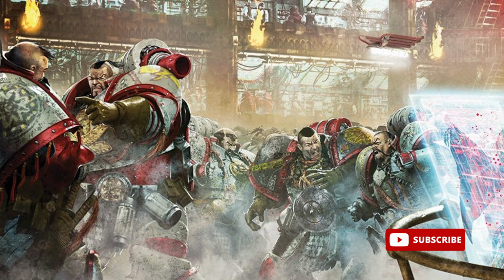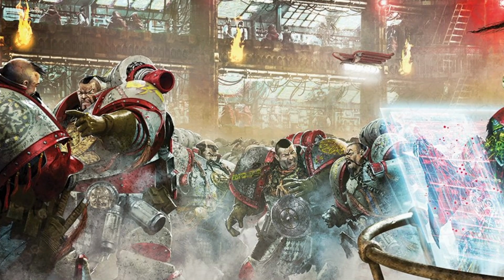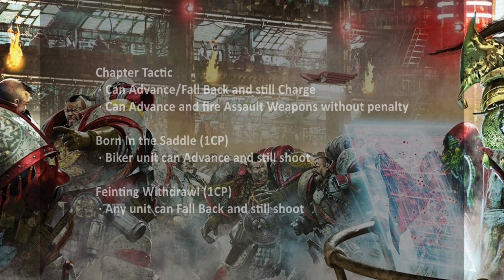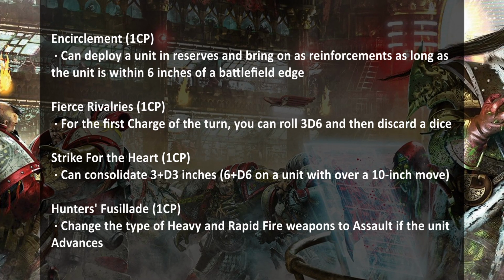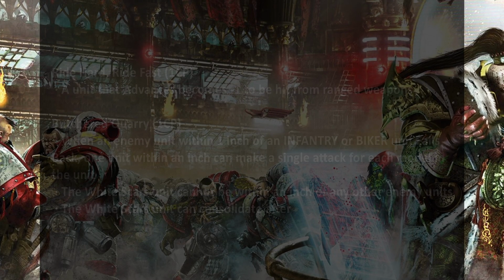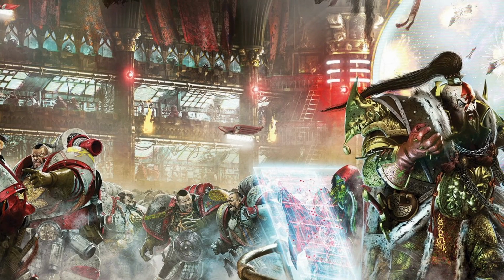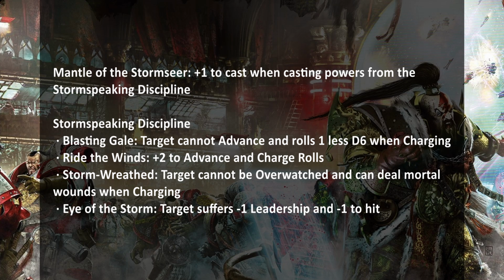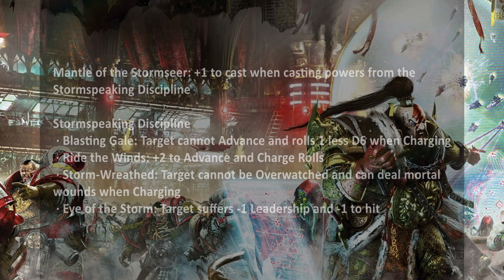Know Your Enemy | White Scars | The Gotcha Guide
40K is a much more complex game in 9th edition and it's tough to not be taken by surprise with your opponent's abilities in each game. This video is to make sure that when playing White Scars your opponent hasn't any 'gotchas' that are really going to throw you.

This means that we won't be going through every datasheet and stratagem in the book but just the things you need to be aware of when playing the sons of Jaghatai Khan. We will cover the core rules, the key combos and situational plays they have access to.

We hope this video will be useful for people new to 40K as well as competitive 40K players looking to go over a faction before a tournament.

Art Credits:
Games Workshop
All images and audio used in this video belong to their respective artists and authors. If your art appears and you are not named, please message me and I'll give you full credit.

0:00 Intro
0:20 Faction Abilties
0:44 Stratagems
2:58 Characters
3:39 Psychic Powers